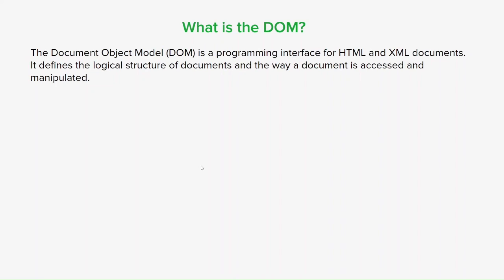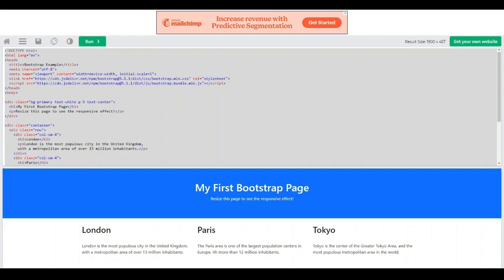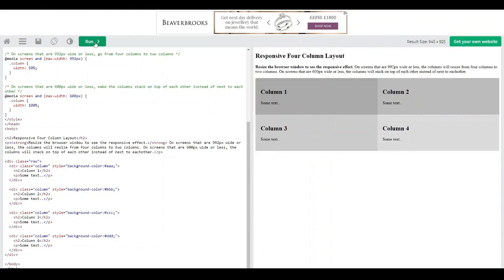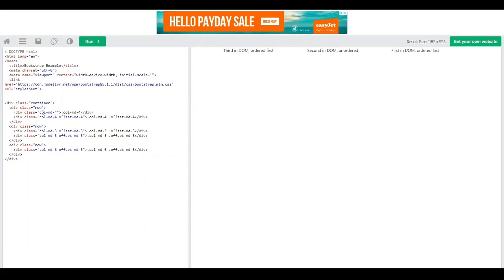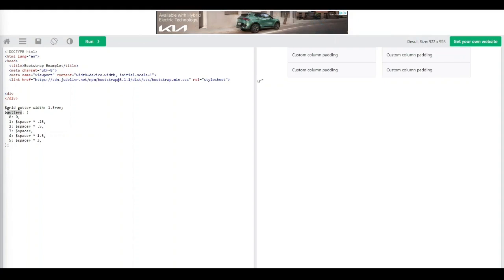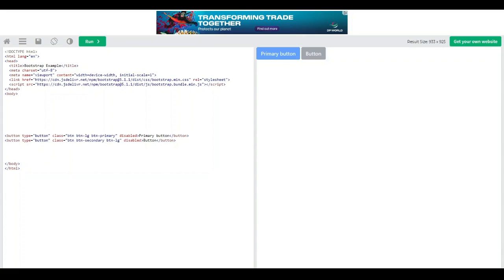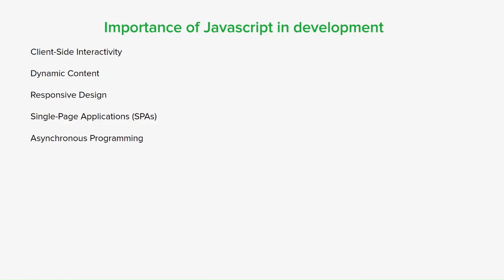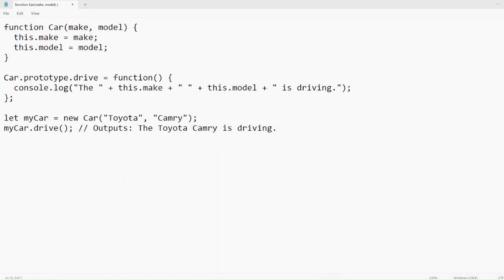The Document Object Model (DOM): Understanding & Manipulating Web Pages | Web Development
Unveiling the Power of the Document Object Model (DOM): Why It's Crucial to Grasp and Master Web Page Manipulation

Web pages are the virtual portals to a wealth of information, services, and experiences. Behind these visually appealing websites lies a fundamental concept that governs their structure, content, and interactivity: the Document Object Model, or DOM. Understanding the DOM and the ability to manipulate it is a fundamental skill for web developers and designers alike.

What is the Document Object Model (DOM)?

The Document Object Model, often referred to as DOM, is a programming interface for web documents. It represents the structure and content of a web page as a tree-like structure, with each element on the page as a node in the tree. These nodes can be manipulated using scripting languages like JavaScript, allowing developers to dynamically modify and interact with web page content without requiring a page reload.

Why is Understanding the DOM Important?

Dynamic Web Interactivity: One of the primary reasons for understanding the DOM is to create dynamic and interactive web experiences. By accessing and manipulating the DOM using JavaScript or other scripting languages, developers can build features such as interactive forms, real-time updates, and responsive user interfaces. This interactivity enhances user engagement and creates a more immersive web experience.

Content Manipulation: The DOM allows developers to modify the content of a web page on-the-fly. This capability is crucial for tasks like updating news feeds, loading new content without refreshing the page, and creating interactive web applications. By manipulating the DOM, developers can ensure that the content is always up-to-date and relevant.

Cross-Browser Compatibility: Different web browsers may interpret and render HTML and CSS slightly differently. Understanding the DOM helps developers write cross-browser compatible code by ensuring that their scripts interact with the DOM consistently across various browsers. This ensures that websites function as intended for users regardless of their choice of browser.

Data Retrieval: Web pages often need to fetch data from external sources or APIs (Application Programming Interfaces). Understanding the DOM enables developers to retrieve data from these sources and integrate it seamlessly into their web pages. This is essential for creating data-driven web applications and displaying live information.

Responsive Design: In today's mobile-first era, responsive web design is critical. Developers use the DOM to dynamically adjust the layout and content of web pages based on the user's device and screen size. This ensures that websites look and function optimally on desktops, tablets, and smartphones.

Debugging and Troubleshooting: When issues arise on a web page, understanding the DOM is essential for debugging and troubleshooting. Developers can use browser developer tools to inspect and manipulate the DOM, helping them identify and resolve issues quickly.

SEO and Accessibility: Search engine optimization (SEO) and accessibility are vital aspects of web development. By understanding the DOM, developers can ensure that web pages are structured correctly for search engines and accessible to individuals with disabilities. Properly structured DOM elements can improve a website's search engine ranking and accessibility compliance.

Customization and Enhancement: Understanding the DOM empowers developers to customize and enhance third-party websites and web applications. This ability is particularly useful for browser extensions and add-ons that modify the functionality and appearance of websites.

Web Application Development: For developers creating web applications, the DOM is the foundation for building rich, interactive user interfaces. Modern web application frameworks and libraries, such as React, Angular, and Vue.js, rely heavily on DOM manipulation to create responsive and feature-rich applications.

The Document Object Model (DOM) is the backbone of web development and design. Whether you're building a personal blog, an e-commerce site, or a complex web application, the DOM plays a central role in shaping the user experience.